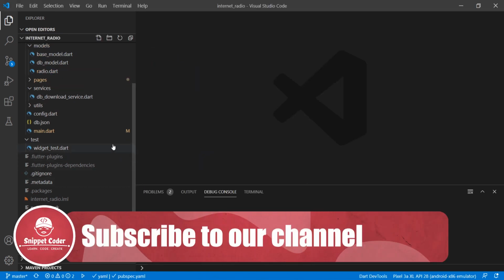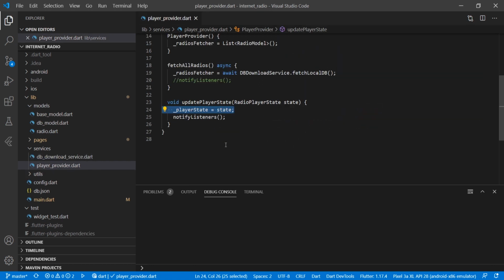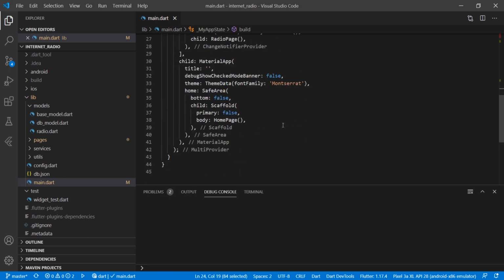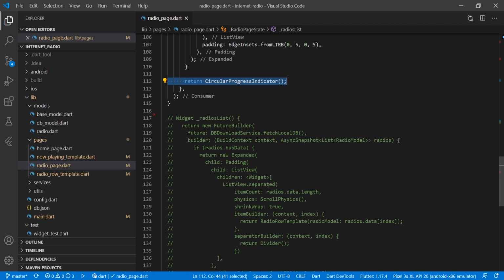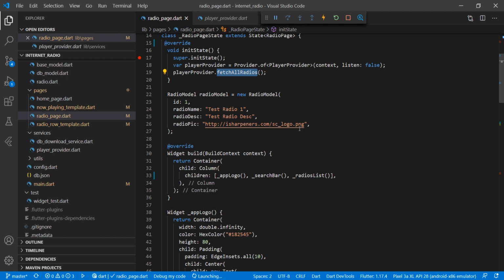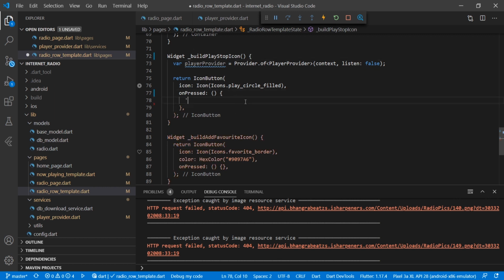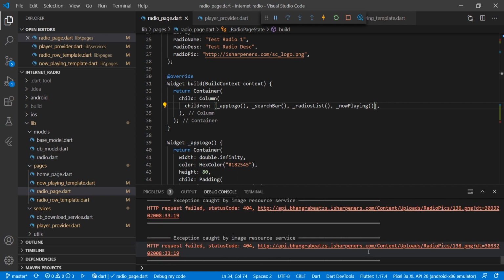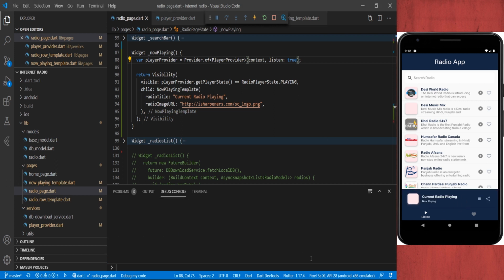[Flutter][Episode03 - Provider] Internet Radio using Provider | Online Streaming App | SnippetCoder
*Flutter Internet Radio using Provider - Series*

*Episode 01* - We will cover UI Part
*Episode 02* - We will cover JSON/ Downloading and saving in Local storage using SQLITE.
*Episode 03* - We will cover Provider State Management in Details.
*Episode 04* - We will Cover SQLITE Integration with UI
*Episode 05* - We will Cover Favorite Screen and Search Box Integration
*Episode 06* - Final Integration of Audio Player by using Provider State Management.